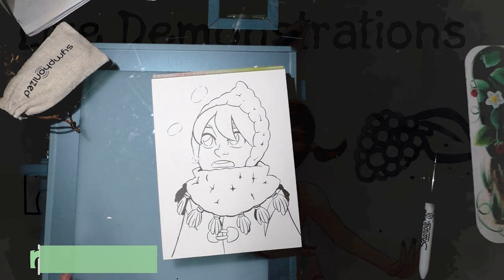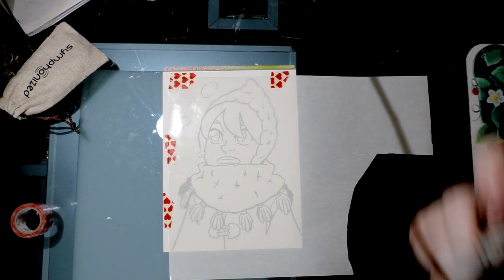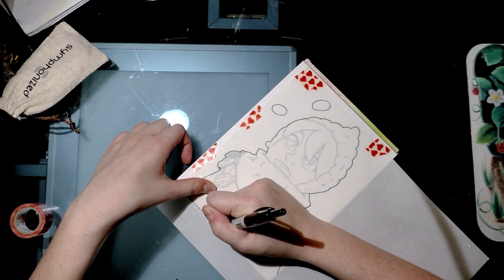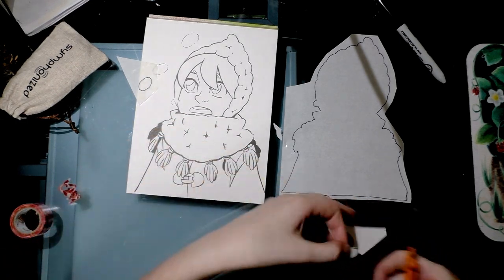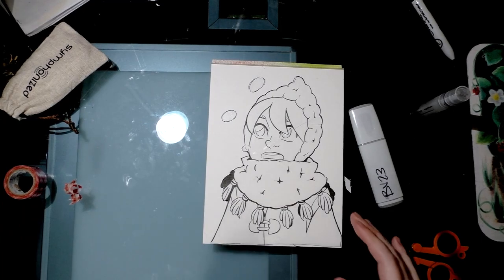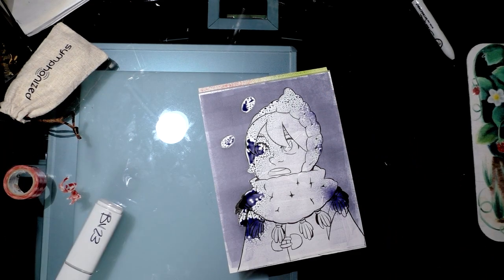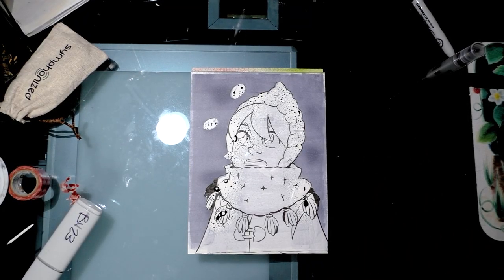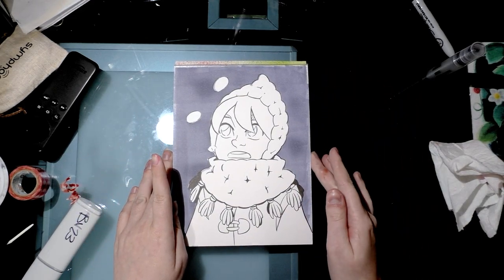How to Mask Copic Wide Markers for Backgrounds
Hey arty friends!  Today I'm demonstrating one of my favorite masking techniques for alcohol markers- using masking frisket!
 This works with the Copic Airbrush System as well as Copic Wides and Spray alcohol inks!  This is a great way to apply large areas of alcohol marker color without stressing out about applying ink in the wrong area.

Materials Used:
Masking Film- Frisket Film
Copic Wides
Alcohol Inks (Copic Various Inks, Ranger Adirondack Inks, Kuretake refill inks, Jacquard Pinata Inks, ect)
Spray Bottles

This is an older marker tutorial, but the techniques demonstrated should still work.

Find Me Elsewhere:
Steve Combs-Plug Me In
Slinte - Si Beag Si Mor Snowy Path
Jason Shaw - Lazy Day